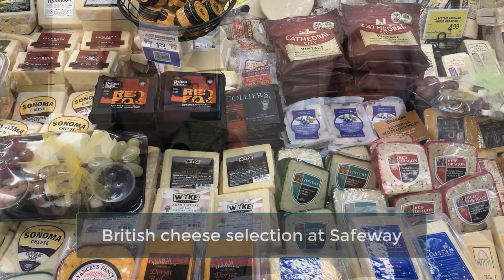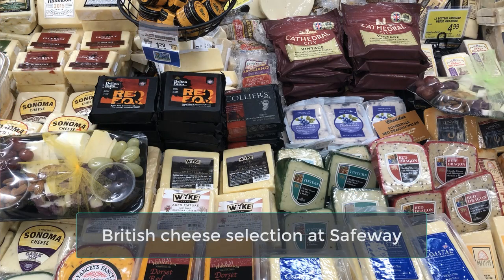Americans Try British Cheese AND Branston Pickle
In this week's video we sample a variety of cheeses from the United Kingdom, including Stilton and Wensleydale. We also try Branston Pickle for the first time.

USA